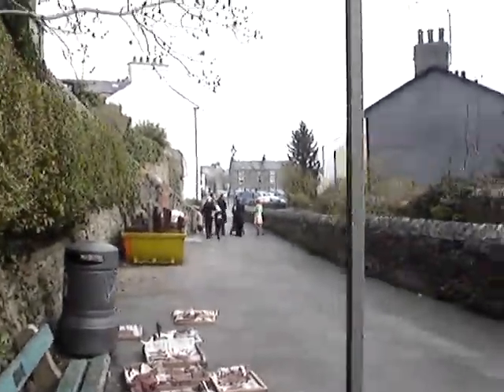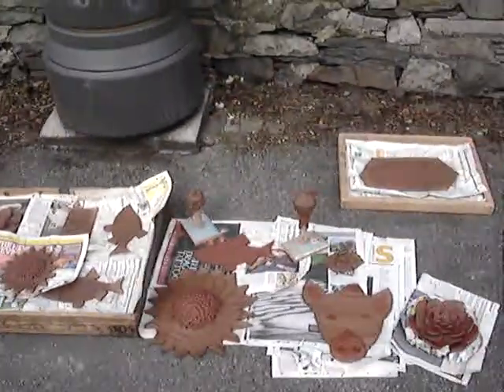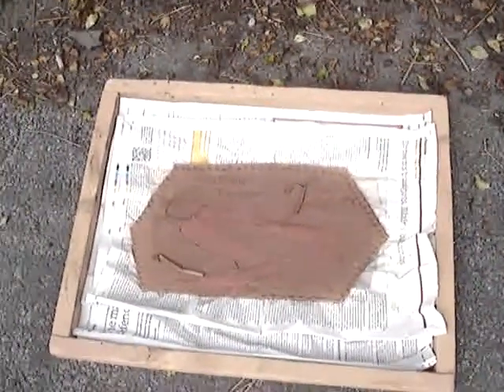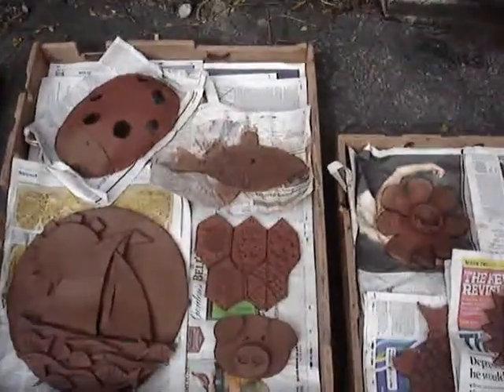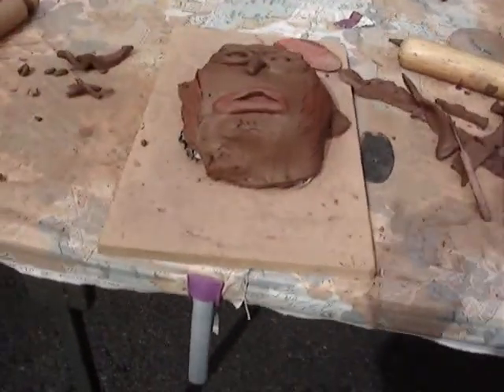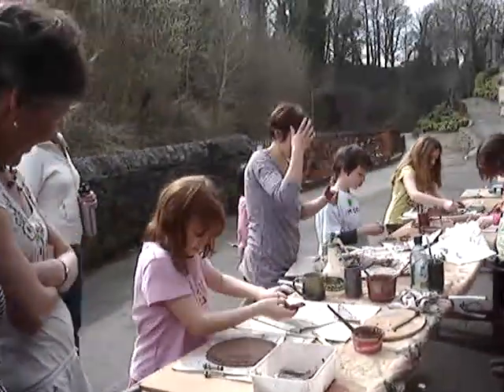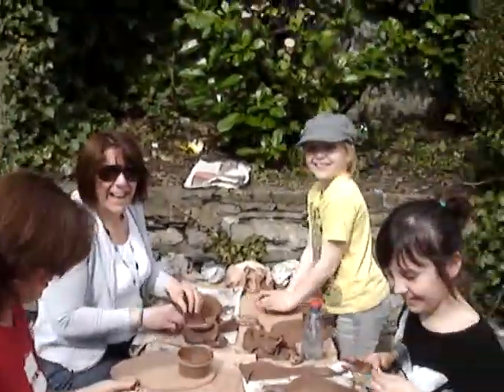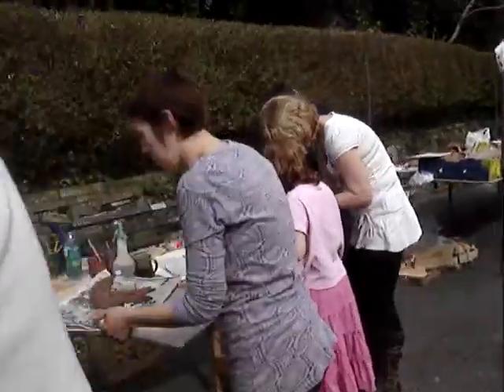Pottery in the Park, this time Gill Banks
The local community get together for several hours to make items for the railings here. Now at towards the end of the day a considerable amount of work has been carried out to a very high standard. It's good to see both children and their parents  enjoying making things for display. Even some talented local adults returned to add another creation to our gallery.